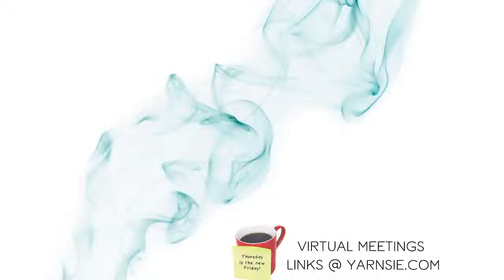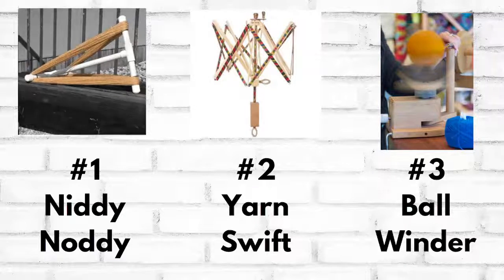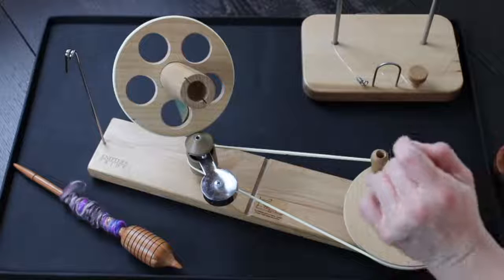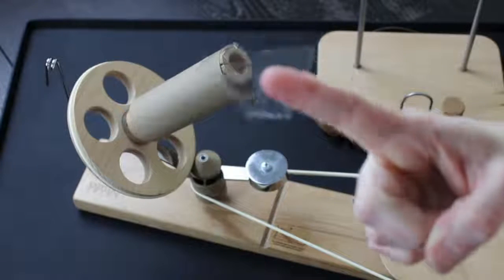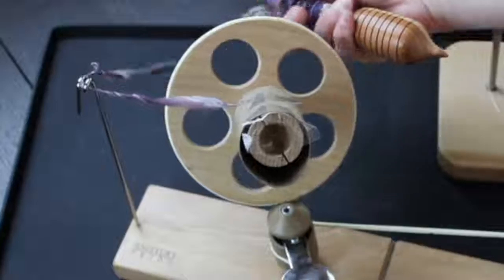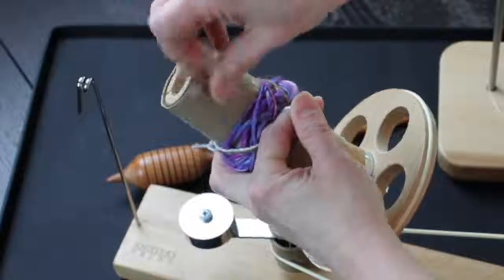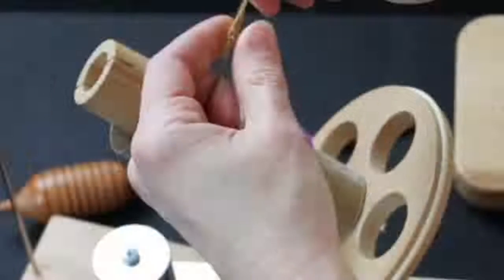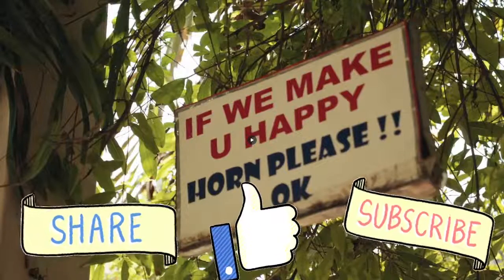Unwinding Your Spindle: FREE THE YARN!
Okay...so I spun yarn on a spindle. Next - How do I get the yarn off the spindle?

In this video you will learn:
+ 3 different ways to you can unwind yarn from a spindle
+ How to use your ball winder to unwind yarn from a spindle

NEED HELP? LOOKING FOR A VIRTUAL SPIN MEETUP?

VIRTUAL SPIN GROUP
--- Wednesdays @ 8 pm eastern (7c,6m,5p)